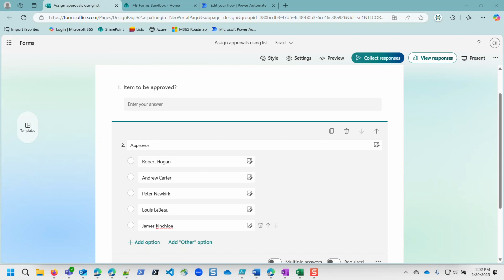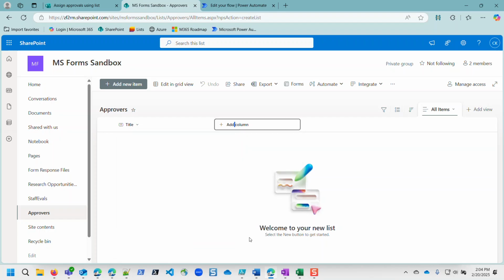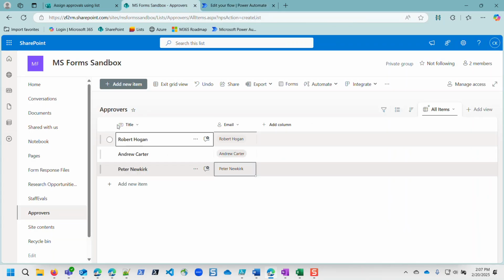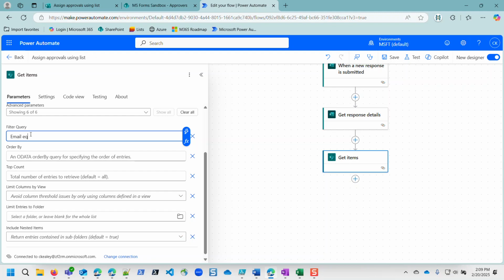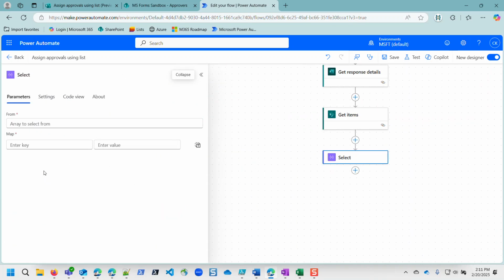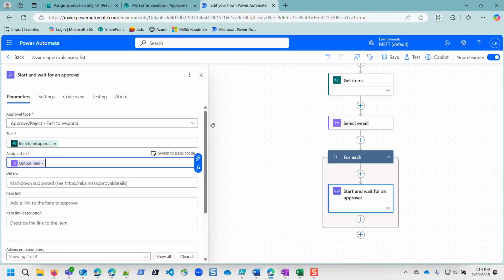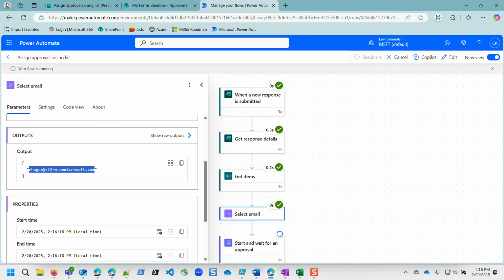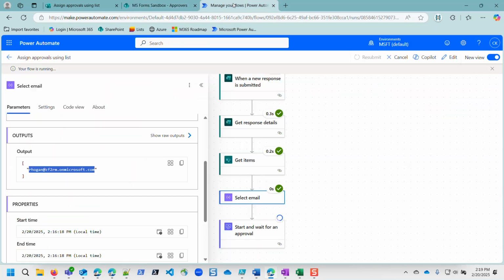Set Assignees using a SharePoint List